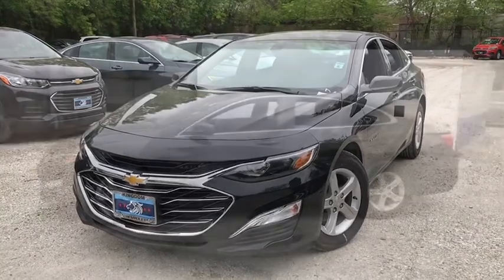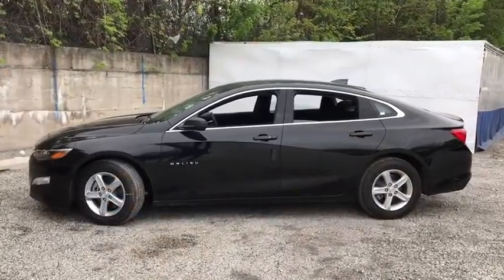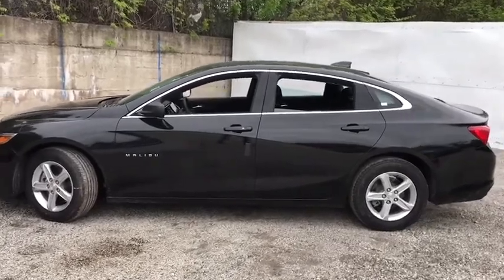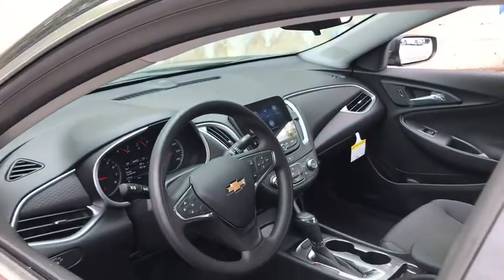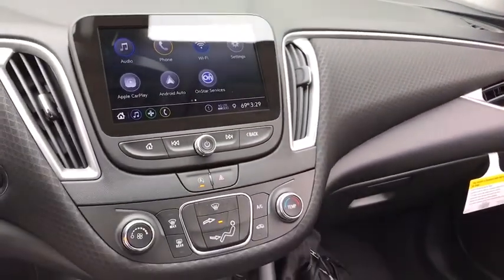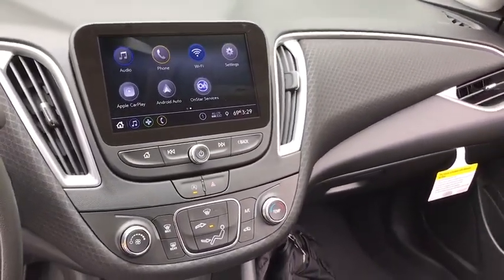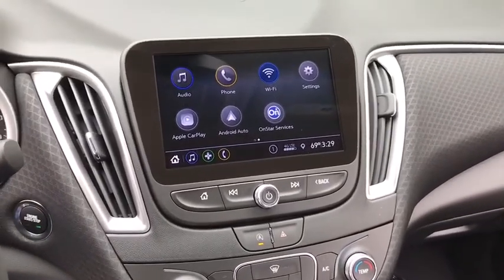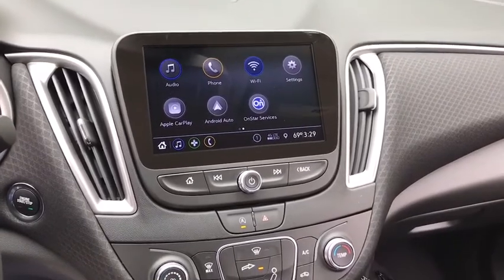2020 Chevrolet Malibu Near Me, Oak Lawn, Matteson, Northwest Indiana, Calumet City 20336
Mosaic Black Metallic New 2020 Chevrolet Malibu available in Chicago, Illinois at Kingdom Chevrolet. Servicing the Oak Lawn, Matteson, Calumet City, area.

Kingdom Chevrolet
6603 S Western Ave

$2,482 off MSRP! Priced below KBB Fair Purchase Price! 2020 Chevrolet Malibu LS 1LS Mosaic Black Metallic FWD CVT 1.5L DOHC Many new Chevrolet's come with great options Like Enhanced Driver Alert Package Low Speed Forward Automatic Braking, Forward Collision Alert, Lane Keep Assist with Lane Departure Warning, Safety Alert Seat, IntelliBeam headlamps1 Trailering equipment GPS navigation system1 that maps in 2-D and 3-D 8 diagonal color touch-screen for customizing and managing entertainment and vehicle feature settings, Bluetooth, streaming audio for music and select phones Apple CarPlayTM capability for compatible phones, Android AutoTM capability for compatible phones, Voice-activated technology for radio and phone USB port(s) to play stored audio files through your vehicle's audio system, Auxiliary jack for connecting portable media devices, SiriusXM, Bose, wow 4G LTE Wi-Fi hotspot capable!! Keyless Start, Heated and Cooled seats and on and on!!brbrbr29/36 City/Highway MPGbrbrWelcome to Kingdom Chevrolet located in Chicago, IL, near Orland Park, IL. Visit Kingdom Chevrolet in Chicago, IL for the 2019 or 2020 Chevrolet. We Are Your Chicago, IL New and Certified Pre-owned Chevrolet Dealership near Orland Park, Addison, Elmhurst, Naperville. Are you wondering, where is Kingdom Chevrolet or what is the closest Chevrolet dealer near me? Kingdom Chevrolet is located at 6603 South Western Avenue, Chicago, IL 60636. Although Kingdom Chevrolet in Chicago, Illinois is not open 24 hours a day, seven days a week  our website is always open. On our website, you can research and view photos of the new Chevrolet models that you would like to purchase or lease. You can also search our entire inventory of new and used vehicles, value your trade-in, and visit our Meet the Staff page to familiarize yourself with our staff who are committed to making your visit to Kingdom Chevrolet a great experience every time. Price includes: $1750 - Consumer Cash Program. Exp. 06/01/2020